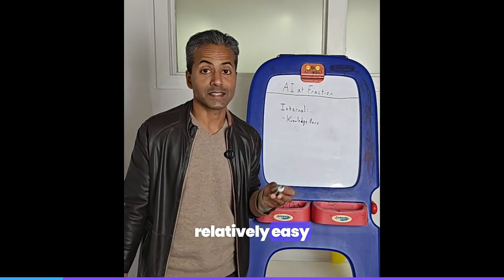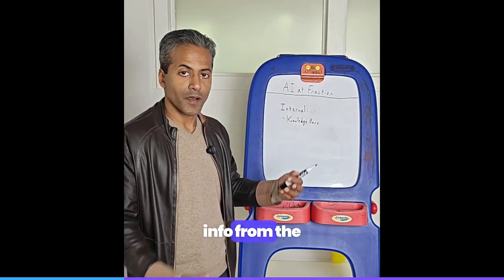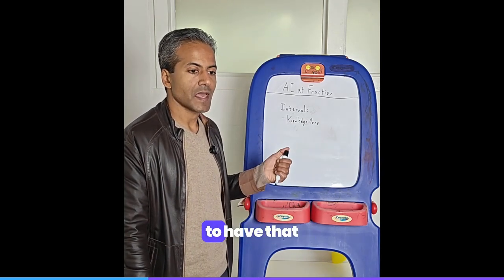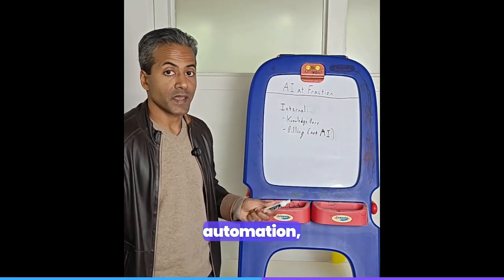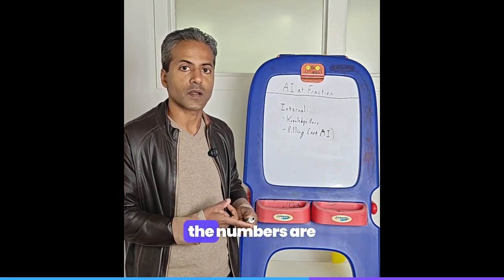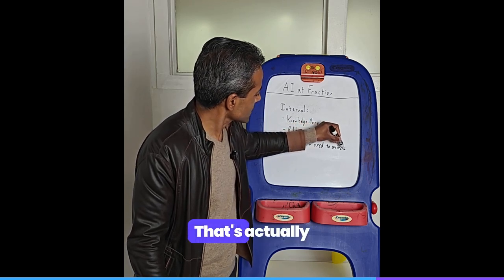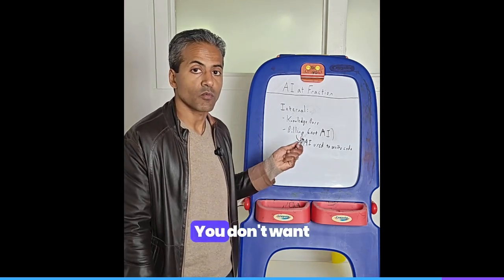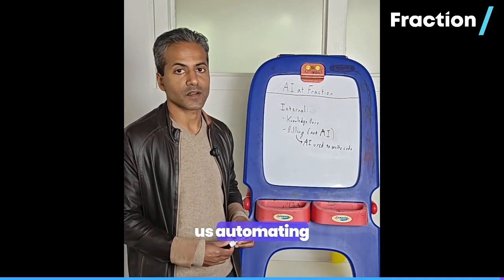How Fraction's using AI Internally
A key internal process at fraction.work is moving money, A/R and A/P. So how are using AI to fix it?

Step 1 is to use AI to help write deterministic (aka "regular") code to automate it.

Some processing (particularly money flows) can't have any risk of hallucination or error - use AI to help you build the process, use AI to help review the results, but don't use AI to run the process itself.

Not yet anyway!